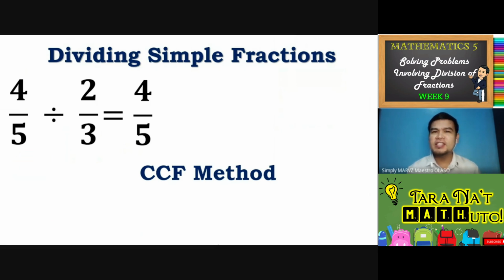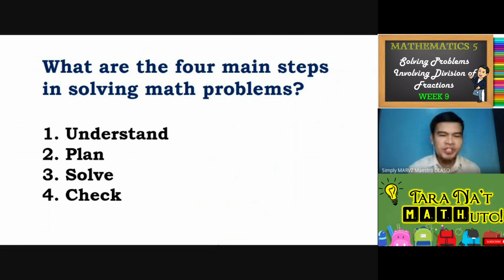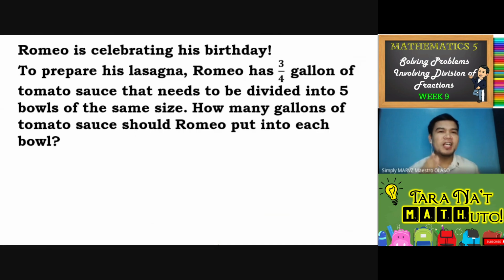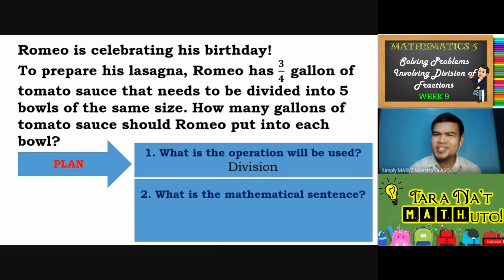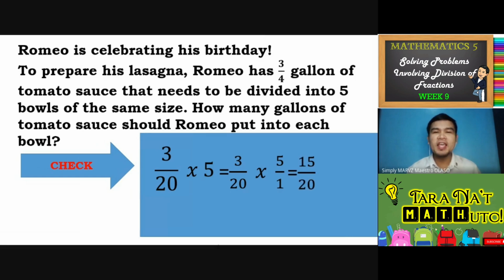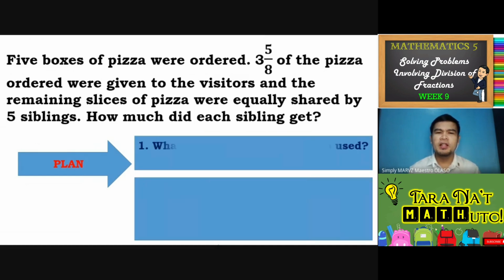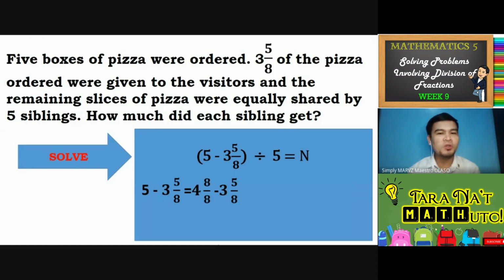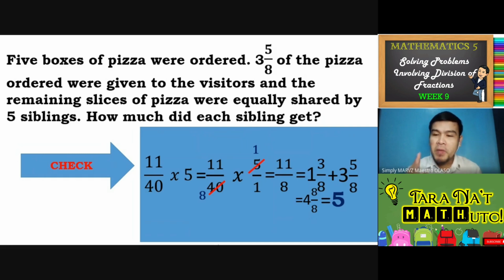Solving Problems Involving Division of Fractions | Mathematics 5 - Week 9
Solve routine and non-routine problems involving division without or with any of the other operations of fractions and whole numbers using appropriate problem solving strategies and tools.